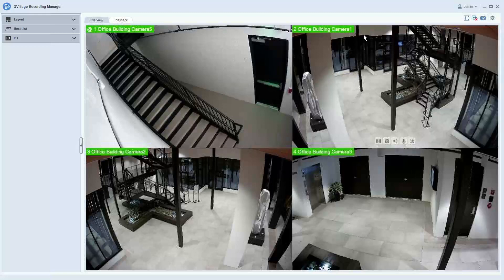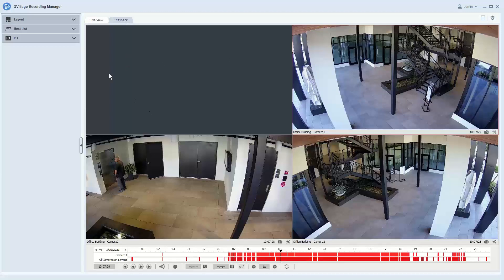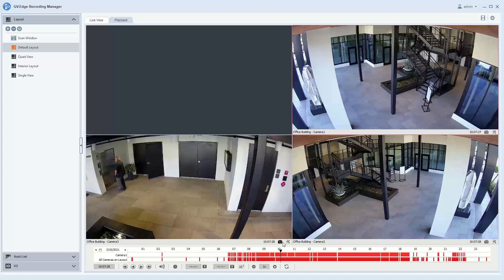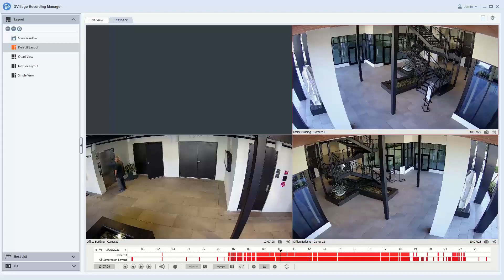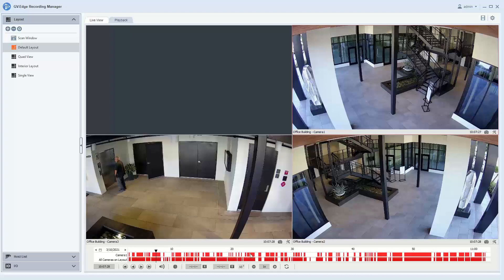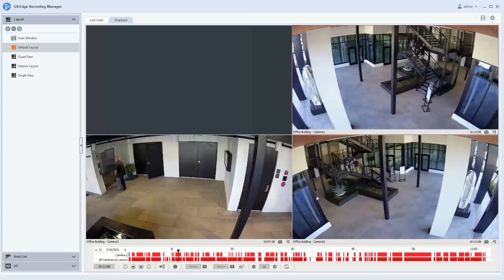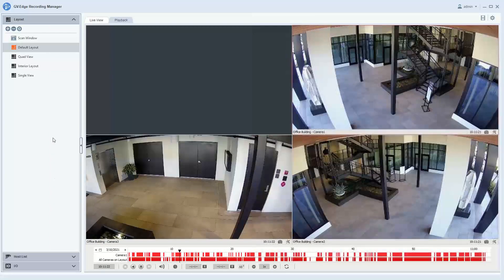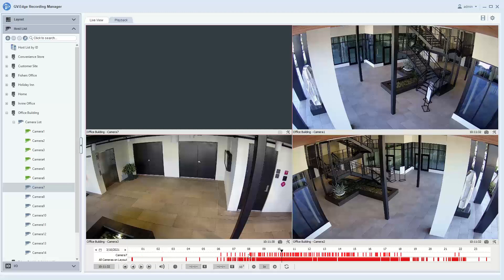Edge Recording Manager 2 0 Reviewing Playback Footage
This video tutorial shows users how to review playback footage in the Edge Recording Manager 2.0 software.